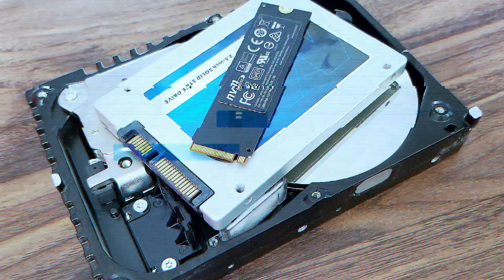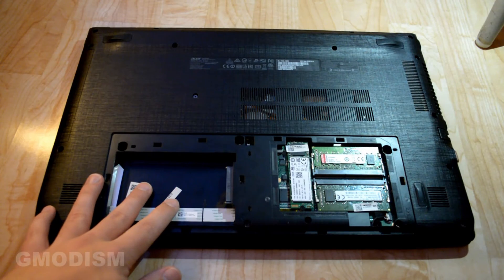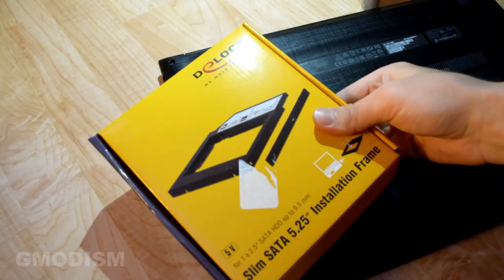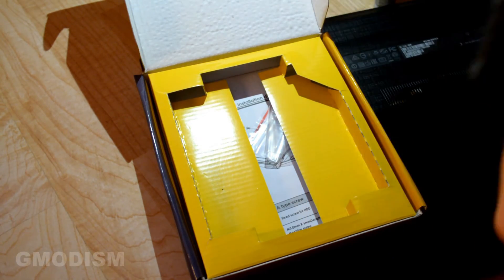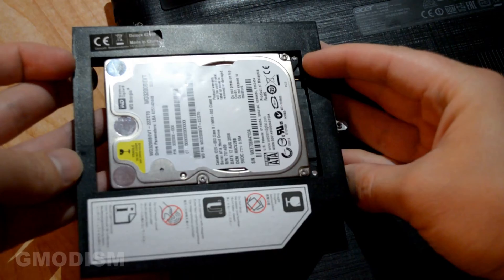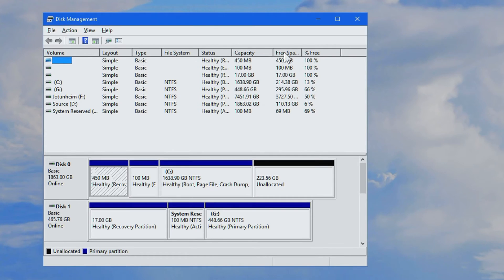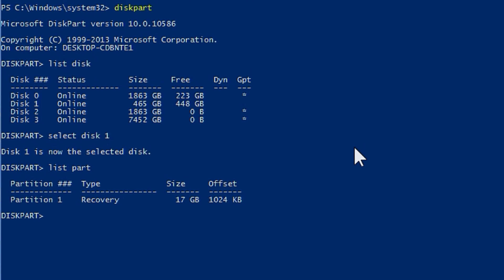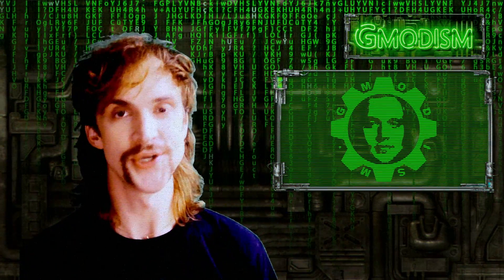How to install Extra Storage in Laptop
Upgrade your laptop's storage capacity with our tutorial on 'How to Install Extra Storage in Laptop.' This comprehensive guide walks you through the process of adding extra storage space to your laptop, enhancing its performance and versatility. 💻💽